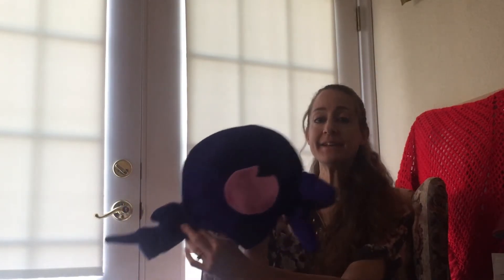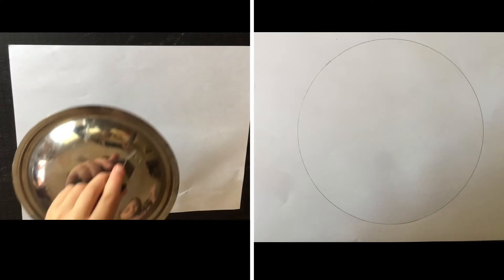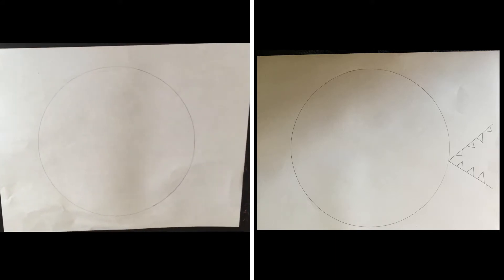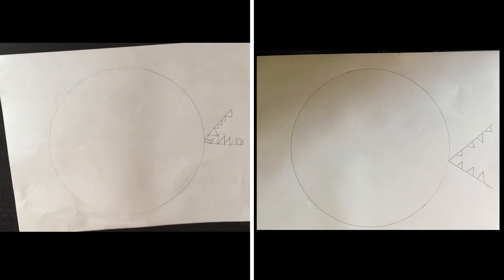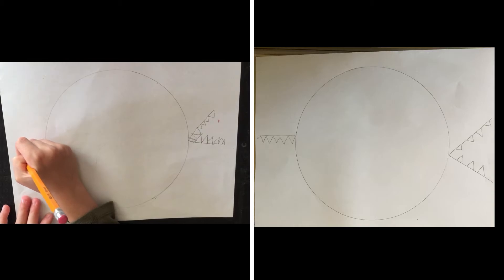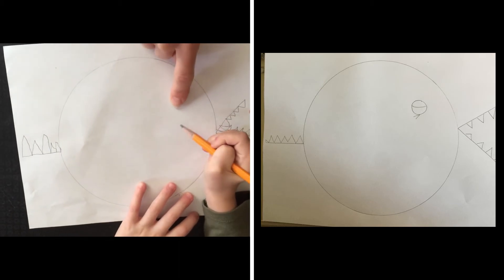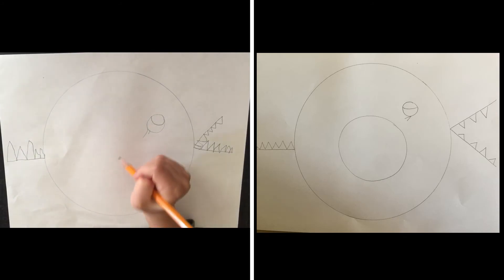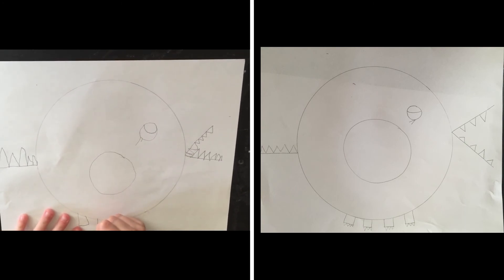Piano ALLIGATOR drawing lesson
Reinforce your child's understanding of the Preschool Piano Alligator with this simple drawing lesson.